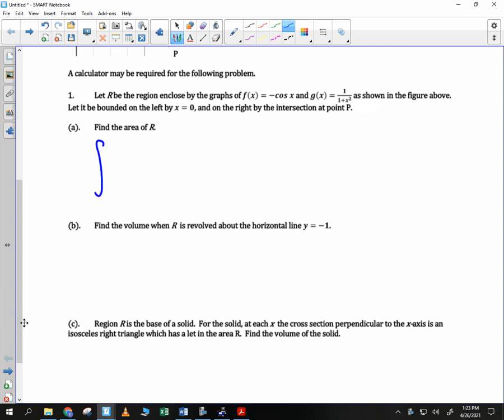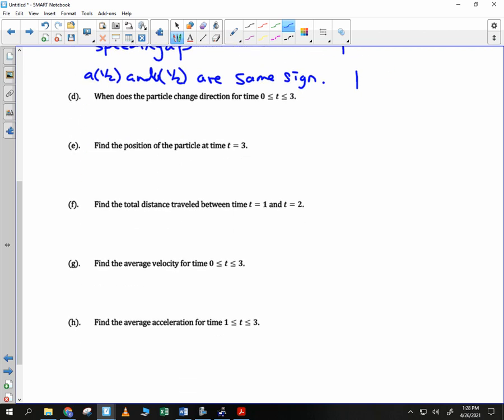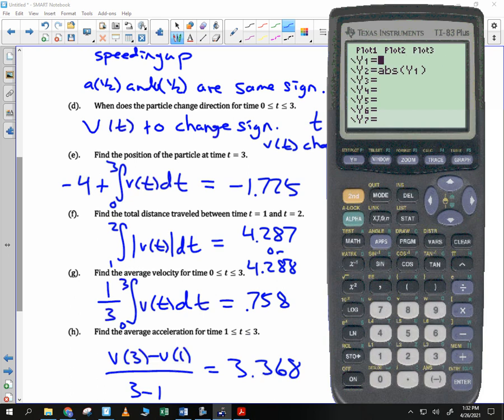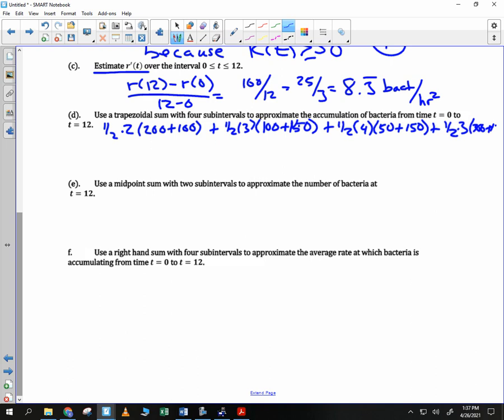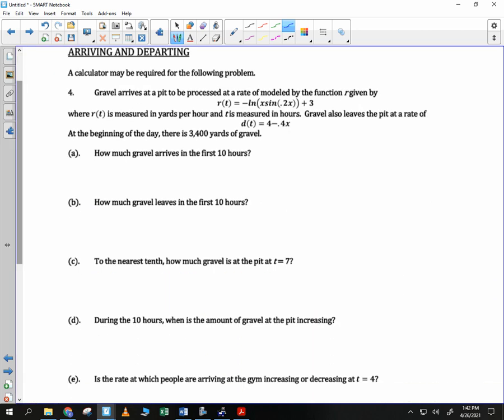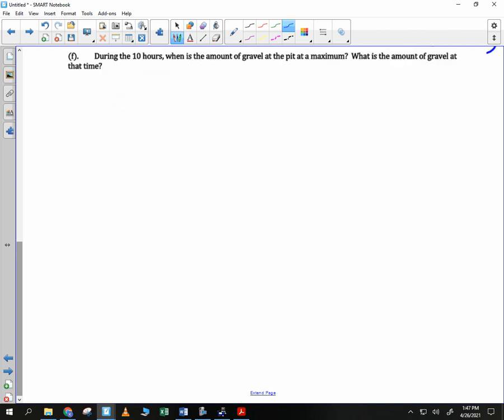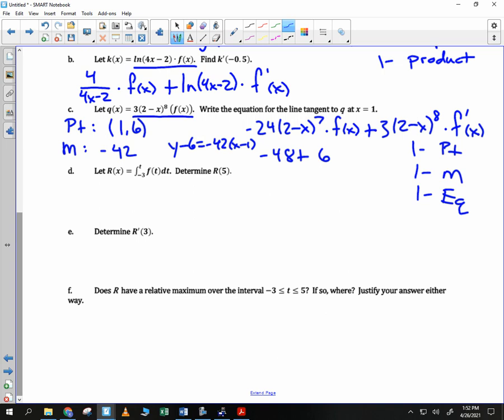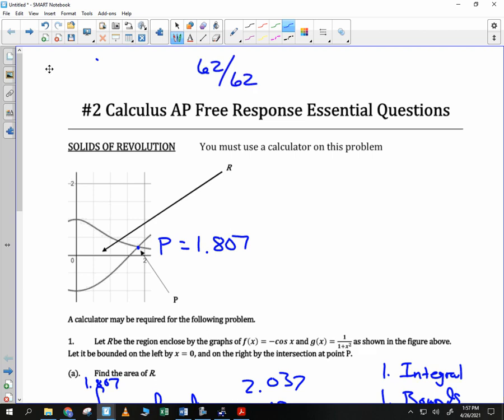Calculus AP Essential 6 Questions Scoring Guide 2021